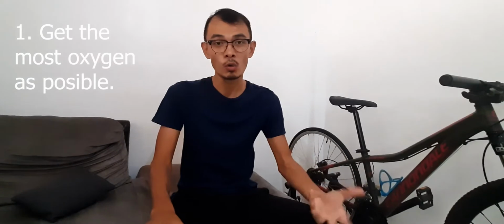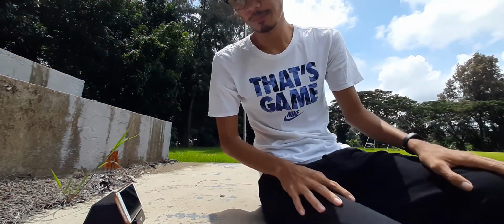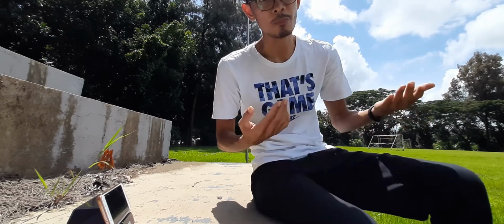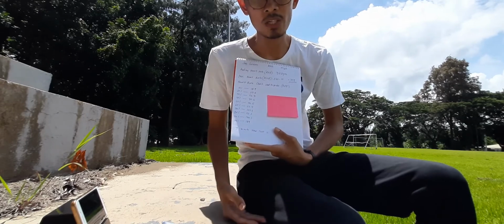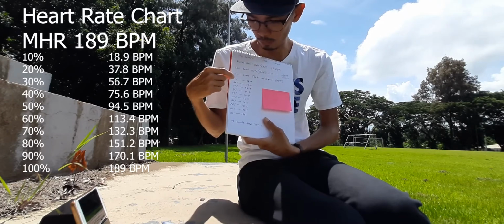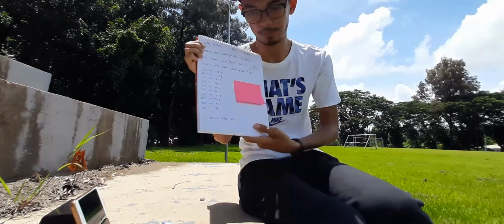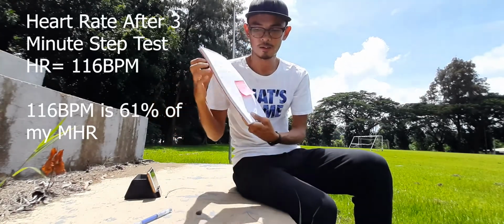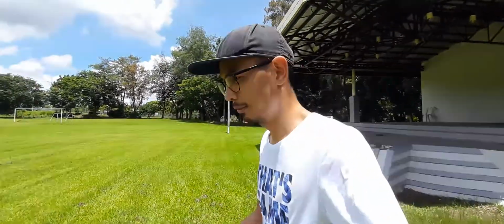Cardio Respiratory Fitness + 3-Minute Step Test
Cardio-Respiratory Fitness Is a Health-Related Fitness Components.
A 3-minute step test measures cardiovascular fitness.